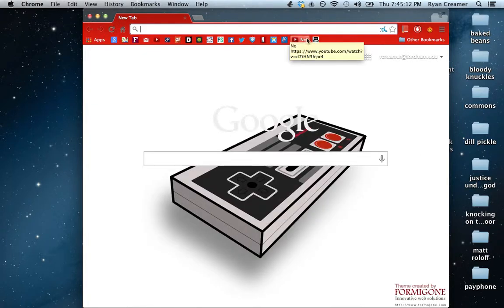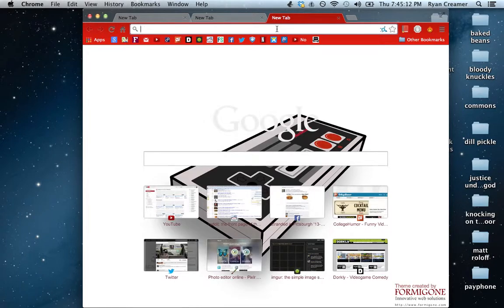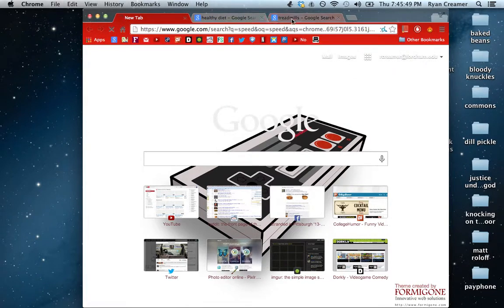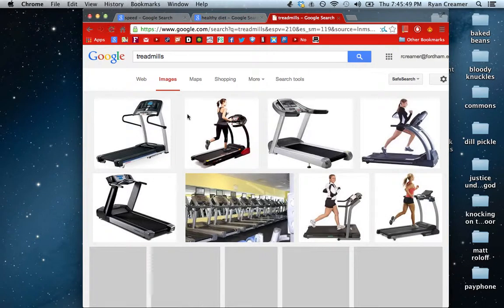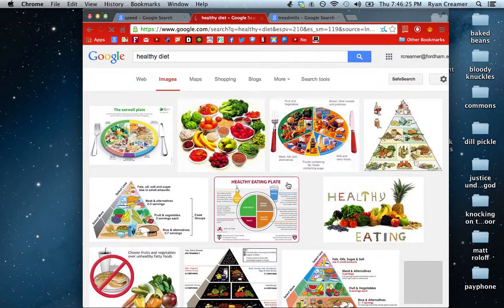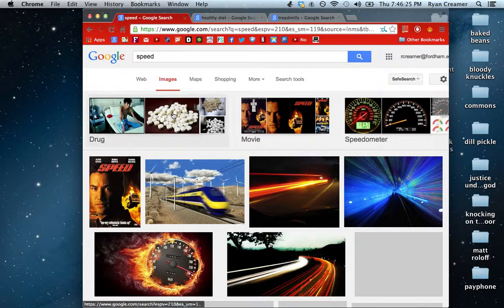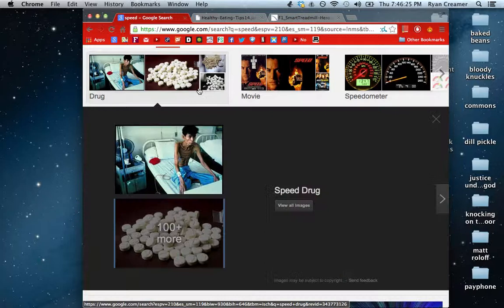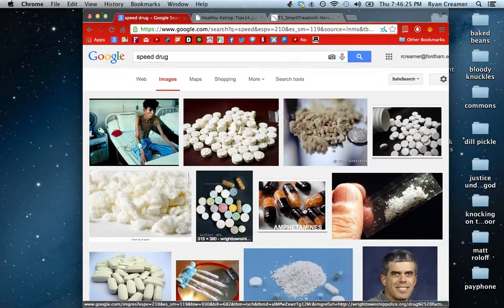Making Your Computer Fast